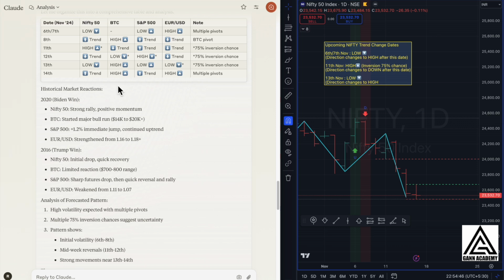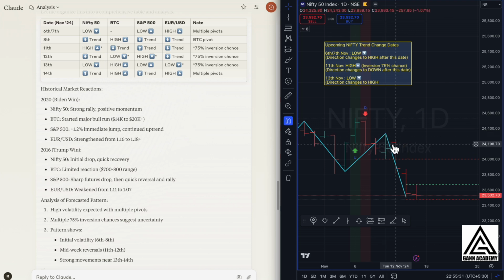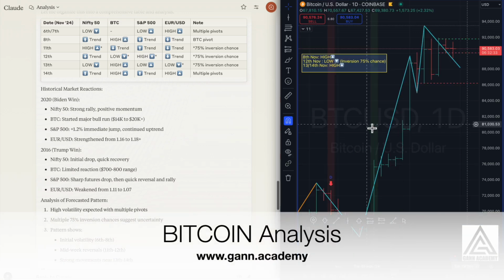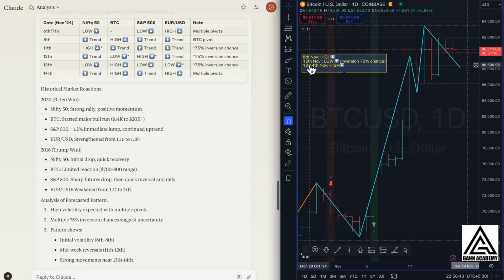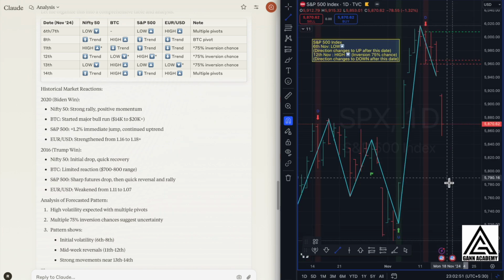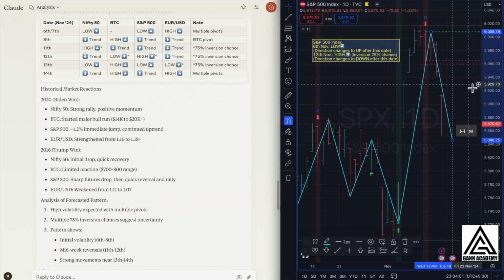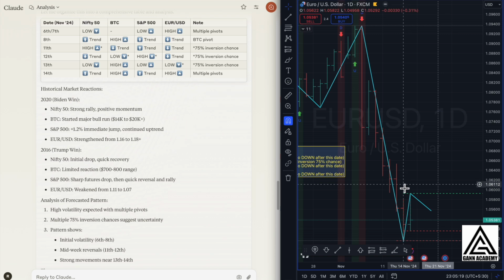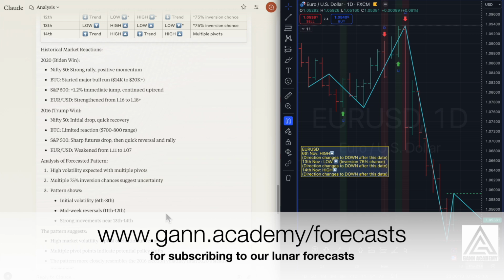Predicted the US Election result | Lunar Forecast Performance Analysis | Nov 17 '24 | Post election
🎯 FORECASTS HIT WITH PERFECT ACCURACY: Election Week Market Moves
Lunar Analysis Validation -  17th Nov '24 (Post US Elections)

🔥 BREAKING: Our previous video's predictions nailed every market move!
Watch how we predicted BOTH the election outcome AND market reactions weeks in advance!

✅ VALIDATED FORECASTS:
• Nifty 50: All pivot points hit perfectly
• Bitcoin (BTC): Captured every major move
• S&P 500: Precise directional shifts
• EUR/USD: Exact timing on currency swings

🎊 THE HISTORIC CALL:
- Predicted US Election outcome using market patterns
- Forecasted exact dates of market reversals
- Identified all major pivot points
- Captured volatility zones perfectly

🔍 SPECIAL ANALYSIS:
- Timestamp proof from previous video
- Move-by-move breakdown
- How lunar analysis predicted political outcomes
- What this means for future market cycles

🎓 New to our forecasting?